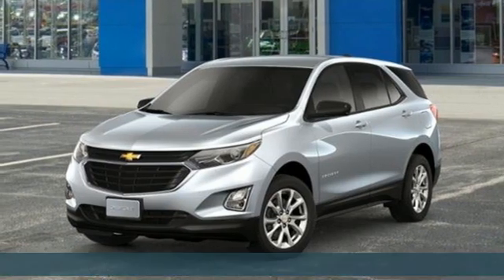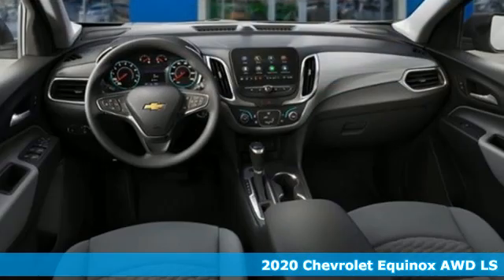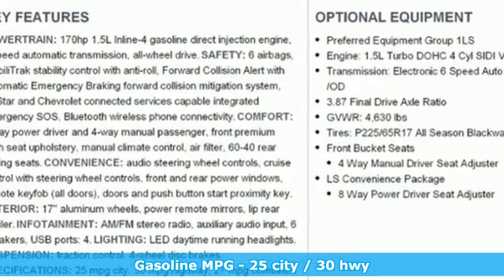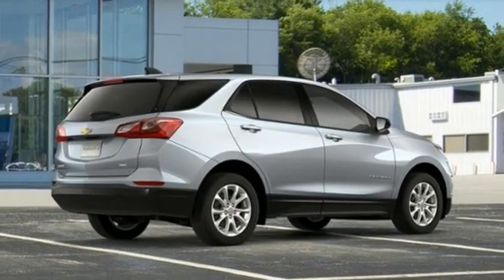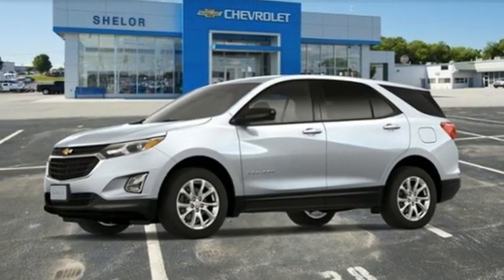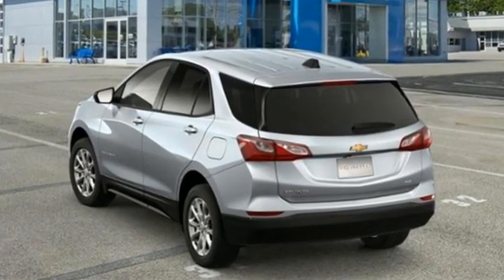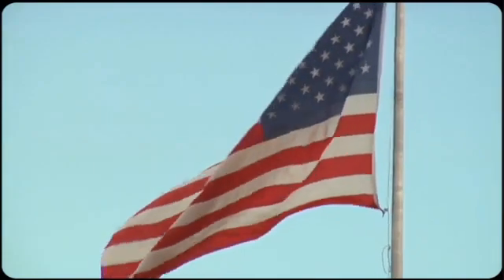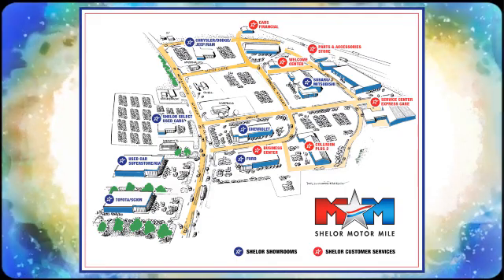New 2020 Chevrolet Equinox Christiansburg VA Blacksburg, VA CV200470 - SOLD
Year: 2020
Make: Chevrolet
Model: Equinox
Trim: Sport Utility
Engine: 1.5L 4 Cylinder Engine
Transmission: 6-Speed A/T
Color: SILVER ICE METALLIC
Interior: MEDIUM ASH GRAY
Stock #: CV200470
VIN: 3GNAXSEV1LS713493
EPA 30 MPG Hwy/25 MPG City! SILVER ICE METALLIC exterior and MEDIUM ASH GRAY interior, LS trim. Keyless Start, Onboard Communications System, Lane Keeping Assist, WiFi Hotspot, iPod/MP3 Input, LS CONVENIENCE PACKAGE. SEE MORE!br /br /KEY FEATURES INCLUDEbr /All Wheel Drive, Back-Up Camera, iPod/MP3 Input, Onboard Communications System, Aluminum Wheels, Keyless Start, WiFi Hotspot, Lane Keeping Assist. MP3 Player, Keyless Entry, Child Safety Locks, Steering Wheel Controls, Alarm. br /br /OPTION PACKAGESbr /LS CONVENIENCE PACKAGE includes (AG1) 8-way power driver seat adjuster, (AL9) 2-way power driver lumbar control and (AKO) deep-tinted rear glass, AUDIO SYSTEM, CHEVROLET INFOTAINMENT 3 SYSTEM, 7 DIAGONAL COLOR TOUCHSCREEN, AM/FM STEREO. Additional features for compatible phones include: Bluetooth audio streaming for 2 active devices, voice command pass-through to phone, Apple CarPlay and Android Auto capable. (STD), TRANSMISSION, 6-SPEED AUTOMATIC, ELECTRONICALLY-CONTROLLED WITH OVERDRIVE includes Driver Shift Control (STD), ENGINE, 1.5L TURBO DOHC 4-CYLINDER, SIDI, VVT (170 hp [127.0 kW] @ 5600 rpm, 203 lb-ft of torque [275.0 N-m] @ 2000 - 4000 rpm) (STD). Chevrolet LS with SILVER ICE METALLIC exterior and MEDIUM ASH GRAY interior features a 4 Cylinder Engine with 170 HP at 5600 RPM*. br /br /VEHICLE REVIEWSbr /Great Gas Mileage: 30 MPG Hwy. br /br /OUR OFFERINGSbr /At Shelor Motor Mile we have a price and payment to fit any budget. Our big selection means even bigger savings! Need extra spending money? Shelor wants your vehicle, and we're paying top dollar! br /br /Tax DMV Fees & $597 processing fee are not included in vehicle prices shown and must be paid by the purchaser. Vehicle information and equipment is based off standard equipment as decoded from VIN and may vary from vehicle to vehicle.br / Chevrolet Ford Chrysler Dodge Jeep & Ram prices include current factory rebates and incentives some of which may require financing through the manufacturer and/or the customer must own/trade a certain make of vehicle. Residency restrictions apply see dealer for details and restrictions. All pricing and details are believed to be accurate but we do not warrant or guarantee such accuracy. The prices shown above may vary from region to region as will incentives and are subject to change.